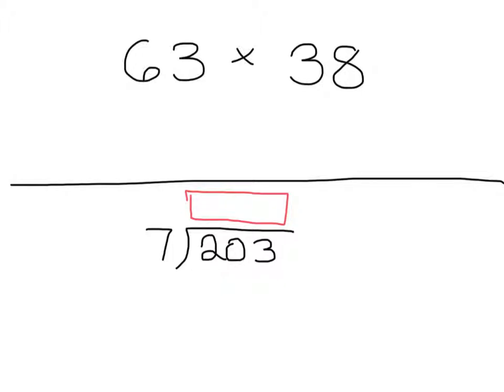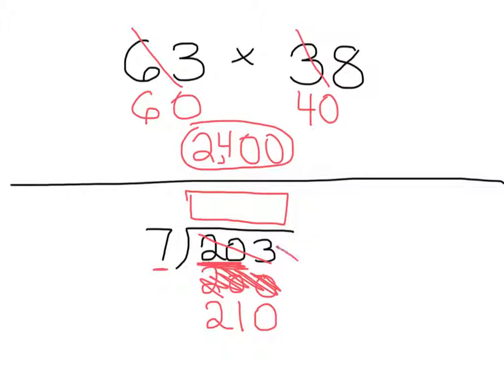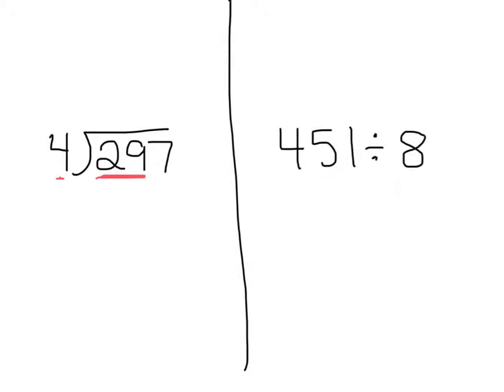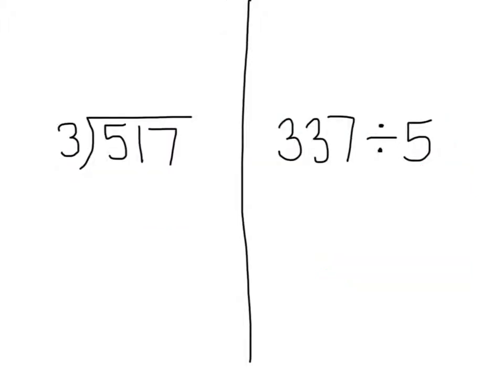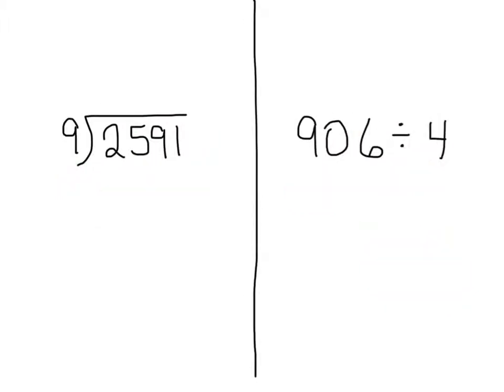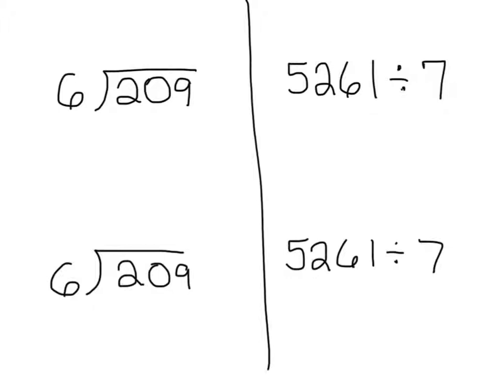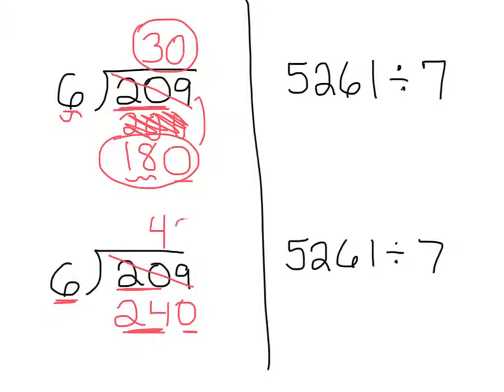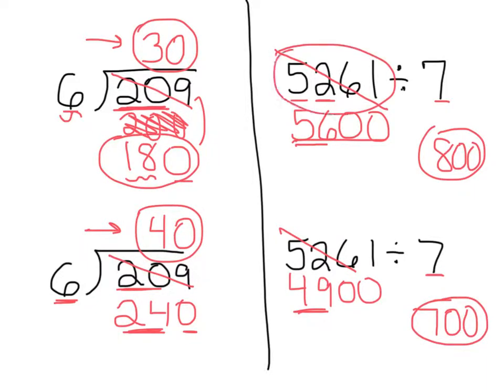Estimating quotients (1 digit divisors)